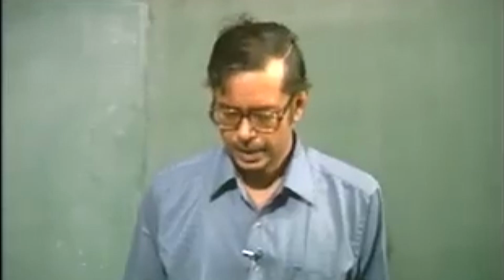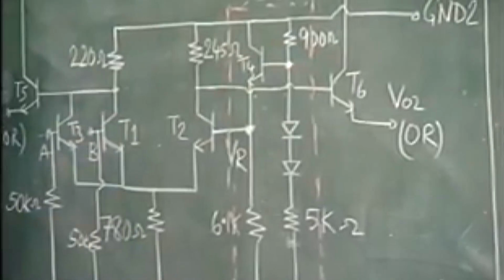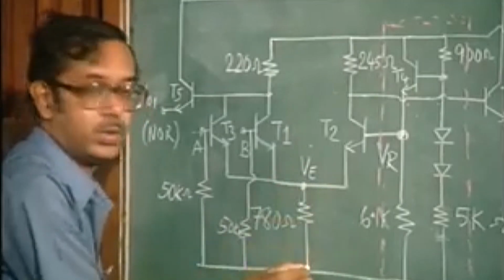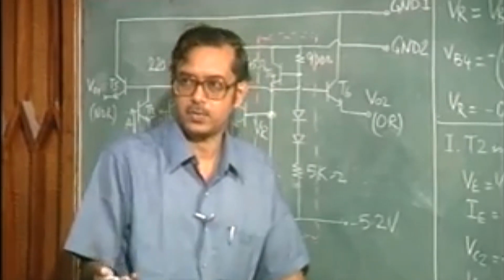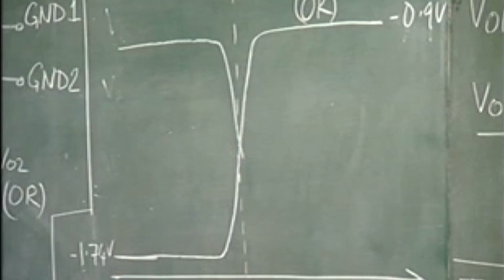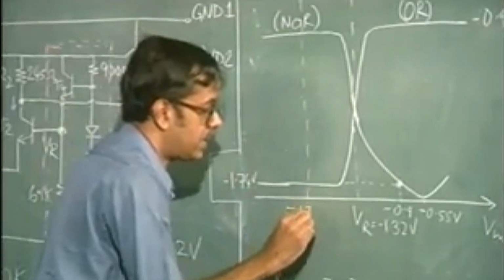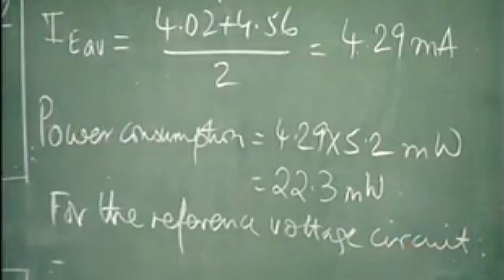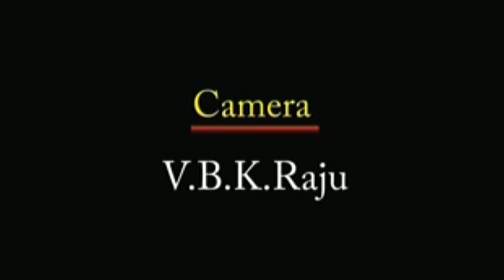Quantitative Analysis of ECL 10K Series Gates